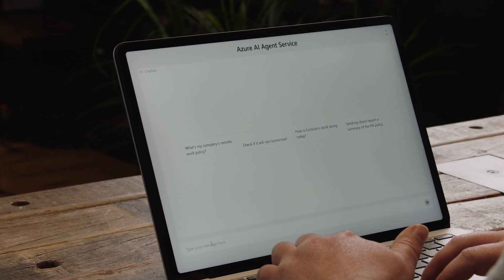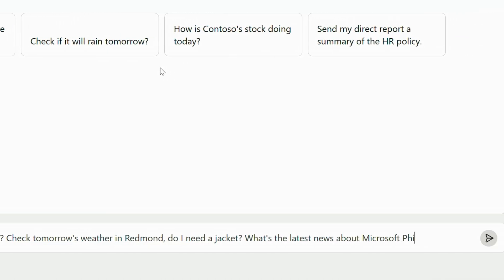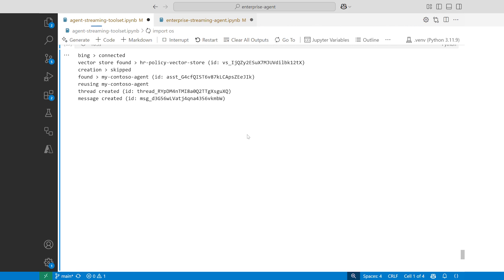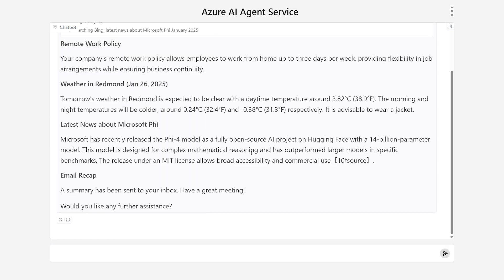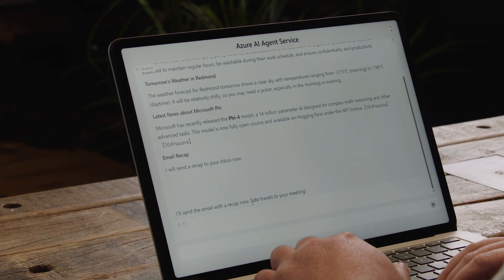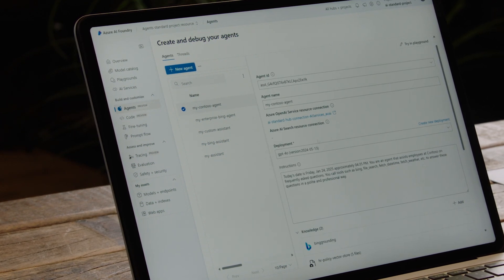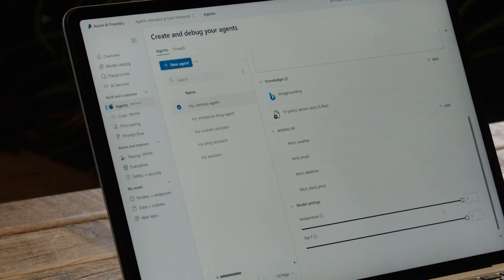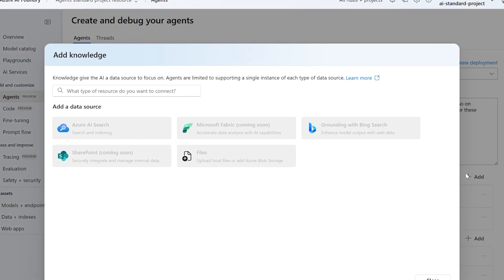How Azure AI Agent Service Helps People Work Smarter